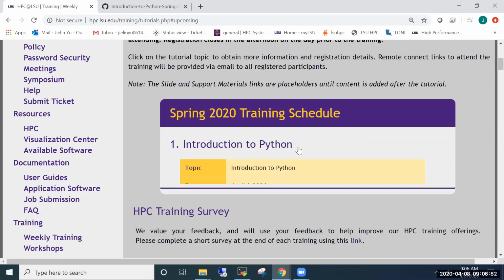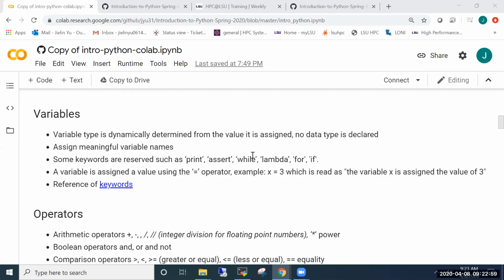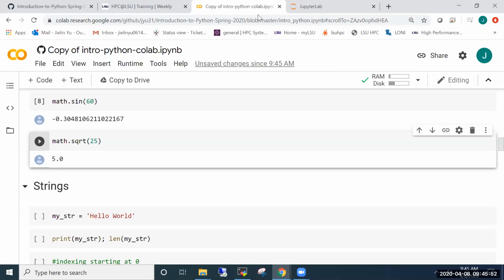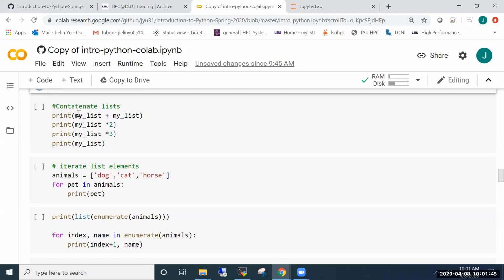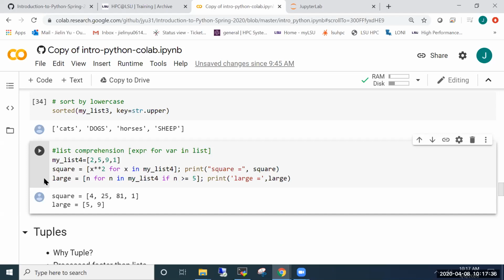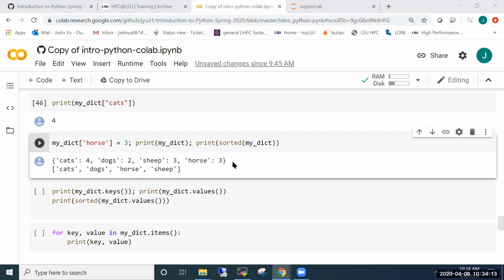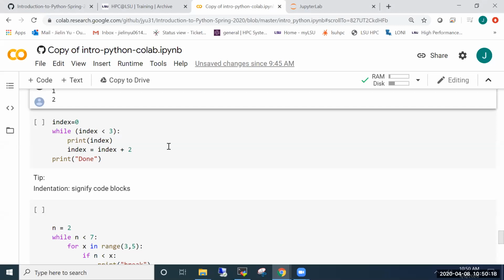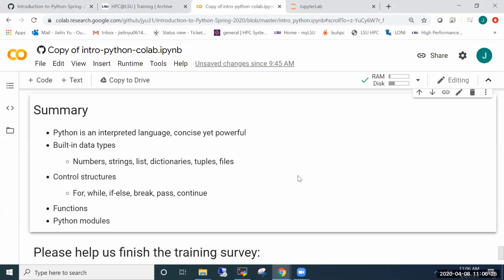Introduction to Python 20200408